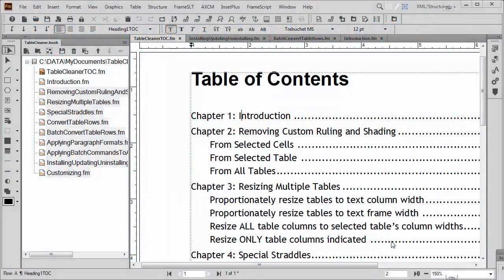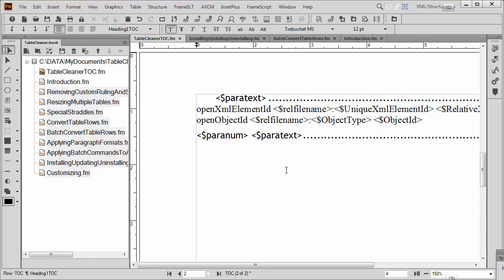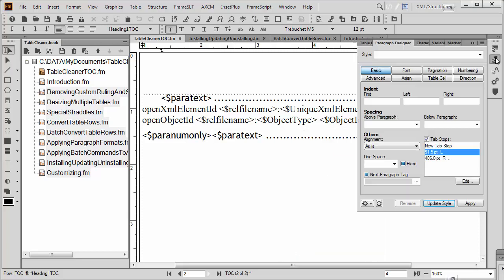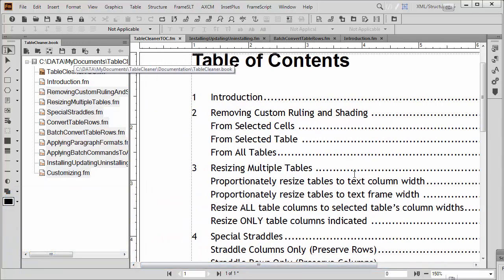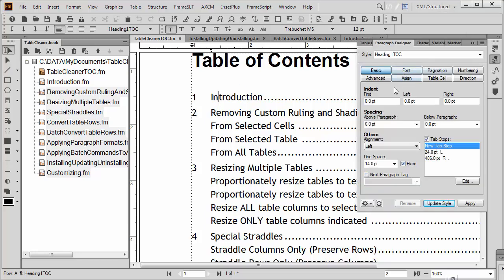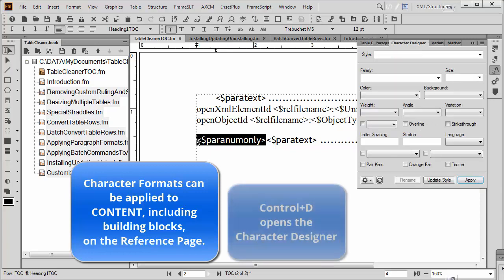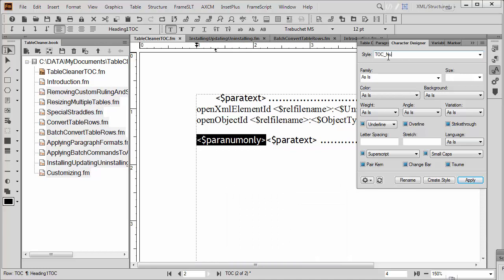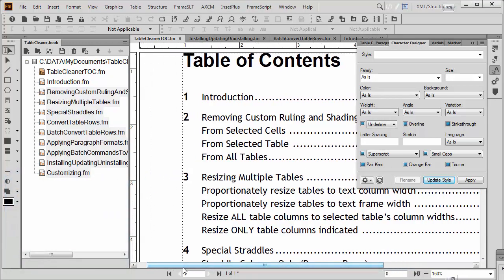Getting Just the Number and Applying Character Formats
How to get just the number content from the autonumber and apply a character format to it.